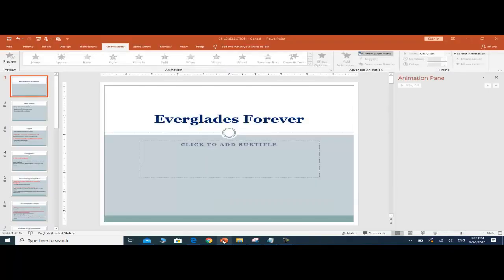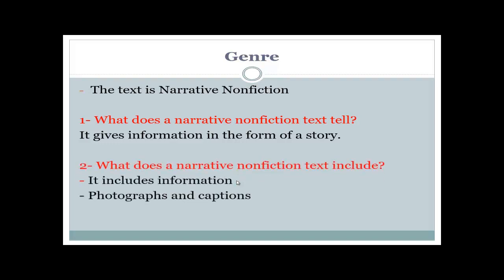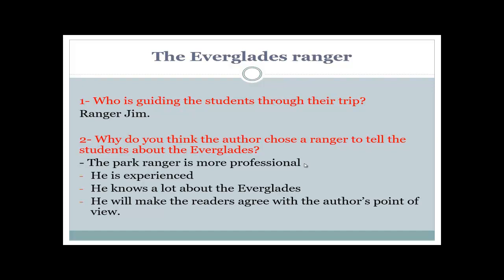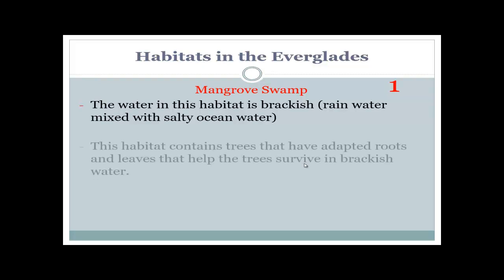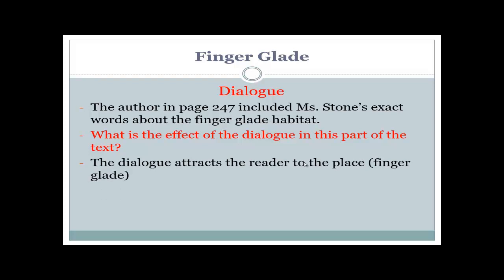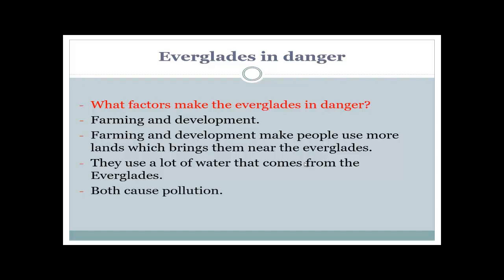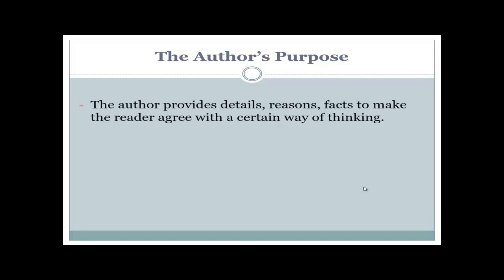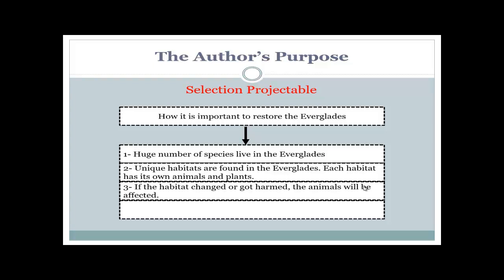Al Waha American English G5 L1